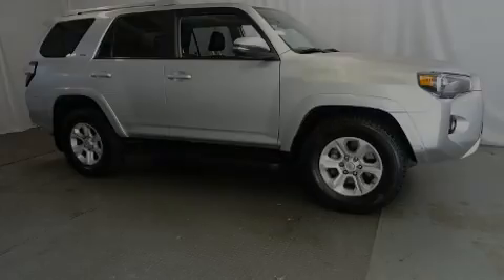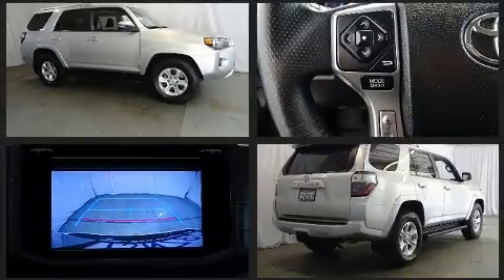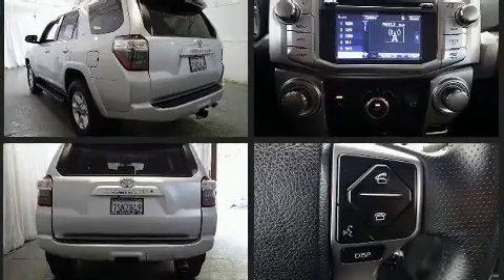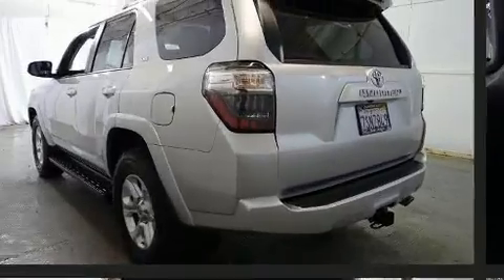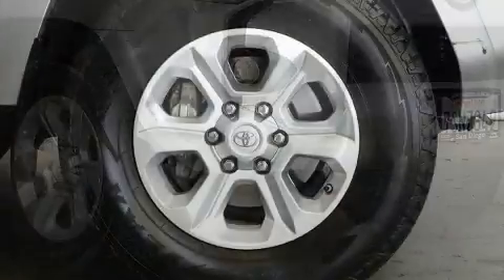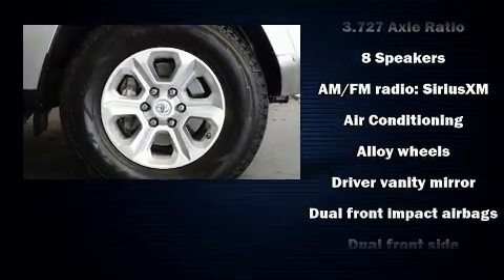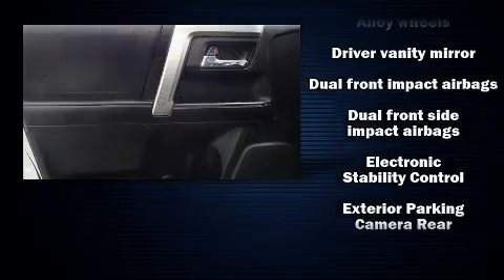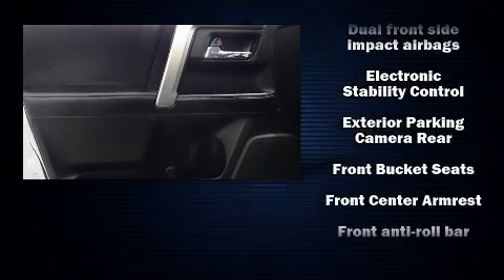2016 Toyota 4Runner in San Diego, CA 92108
777 Camino Del Rio South

Sensibility and practicality define the 2016 Toyota 4Runner. With less than 30,000 miles on the odometer, this 4 door sport utility vehicle prioritizes comfort, safety and convenience. It features an automatic transmission, rear-wheel drive, and a 4 liter 6 cylinder engine. Toyota infused the interior with top shelf amenities, such as: a rear window wiper, 1-touch window functionality, front bucket seats, skid plates, remote keyless entry, an overhead console, and air conditioning. Audio features include a CD player with MP3 capability, steering wheel mounted audio controls, and 8 speakers, providing excellent sound throughout the cabin. In the event of a rollover collision, side curtain airbags provide additional protection for outboard seated passengers. It also arrives with a Carfax history report, providing you peace of mind with detailed information. Our experienced sales staff is eager to share its knowledge and enthusiasm with you. They'll work with you to find the right vehicle at a price you can afford. Stop in and take a test drive!